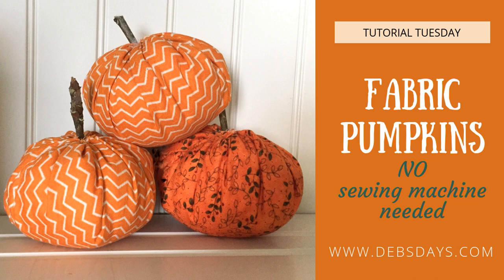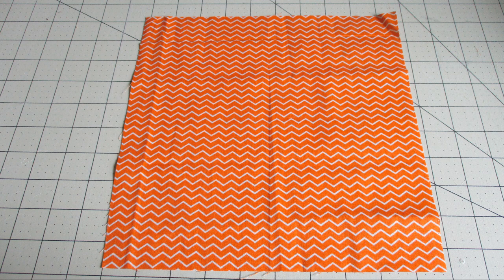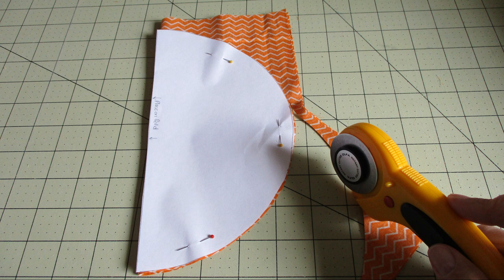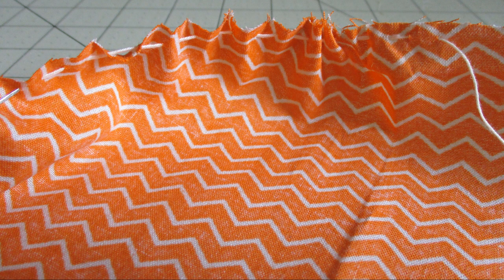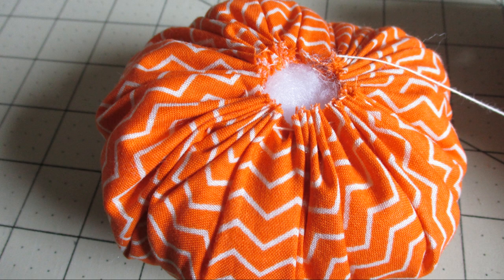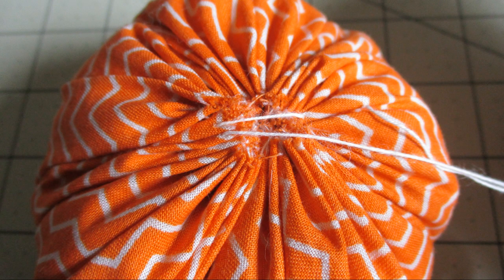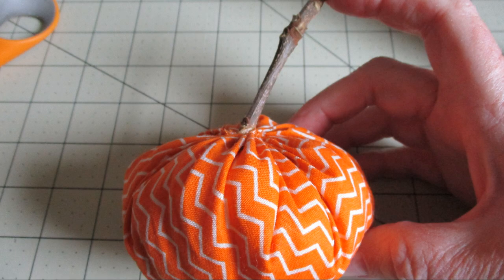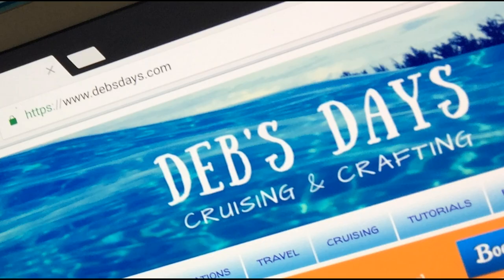How to Make Homemade Stuffed Fabric Pumpkins - DIY Craft Project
Learn how to make these cute stuffed fabric pumpkins without a sewing machine. It's a quick and easy crafting project idea for your fall or Halloween home decorations. The DIY project's step by step tutorial will have your home looking like a homemade fabric pumpkin patch!